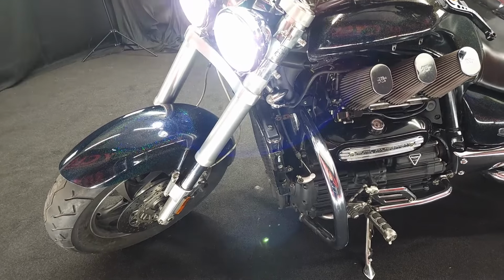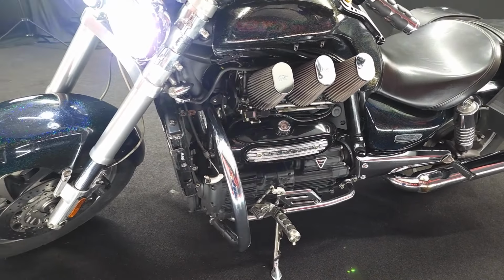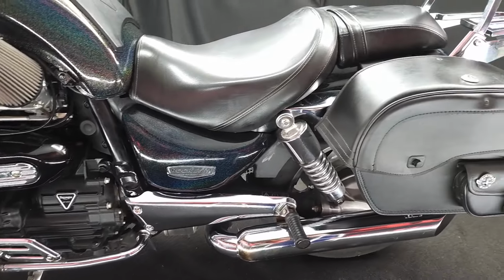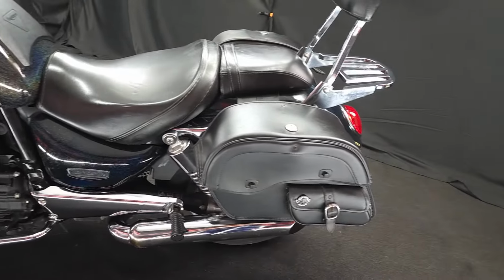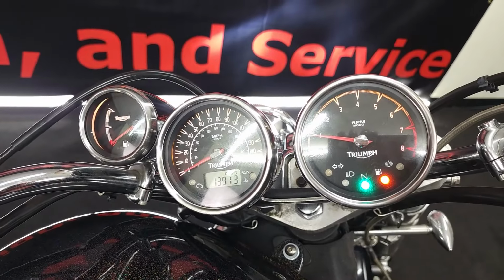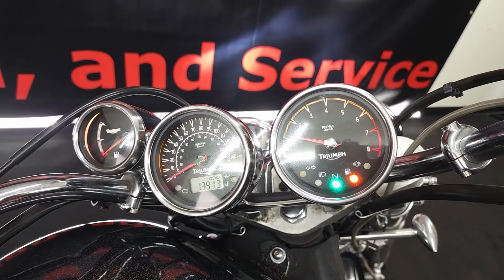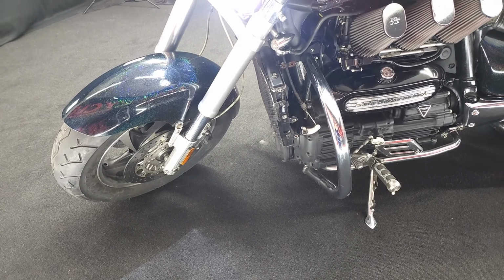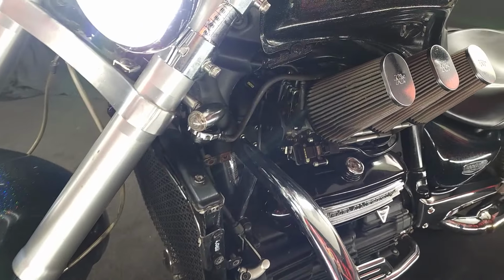2007 Triumph Rocket 3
Riding the 2007 Triumph Rocket III is an exhilarating experience that leaves a lasting impression on any motorcycle enthusiast. The heart of the Rocket III is its colossal 2.3-liter, three-cylinder engine, and twisting the throttle unleashes a tidal wave of torque. The immense power is felt instantly, propelling the rider forward with an authoritative surge that makes acceleration an adrenaline-pumping affair.

Seated on the Rocket III, the rider enjoys a commanding and upright posture, thanks to the well-designed ergonomics. The wide handlebars provide a confident grip, and the spacious saddle ensures comfort even on extended journeys. The overall riding position is relaxed, making it well-suited for leisurely cruising on the highway.

The engine's distinctive exhaust note reverberates with a deep, throaty growl, contributing to the auditory excitement of the ride. The Rocket III's sheer torque allows for effortless overtaking and cruising at highway speeds with minimal effort, adding to the overall sense of control and mastery.

Handling the Rocket III is surprisingly nimble for a bike of its size. The chassis, with its twin-spine steel frame, provides stability, and the suspension soaks up bumps and undulations, offering a smooth and comfortable ride. The bike feels planted on the road, instilling confidence in the rider, especially during cornering.

The braking performance of the Rocket III is impressive, thanks to the dual front disc brakes that deliver strong and responsive stopping power. This feature adds a sense of security, ensuring that the rider can bring this powerful cruiser to a controlled halt when needed.

Visually, the Rocket III's muscular and imposing design turns heads wherever it goes. Its distinctive twin headlights and attention-grabbing lines make a bold statement on the road, reinforcing the feeling of riding a truly unique and powerful machine.

In summary, riding the 2007 Triumph Rocket III is a visceral experience. It combines raw power, comfortable ergonomics, and eye-catching design, making every journey a thrilling adventure that leaves a lasting impression on riders and onlookers alike.